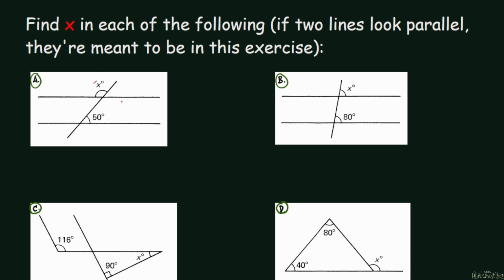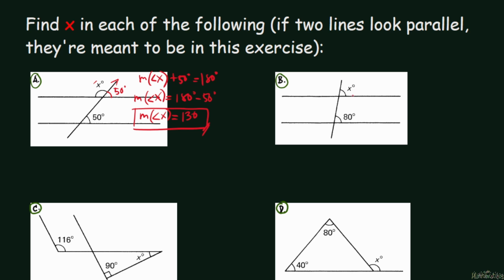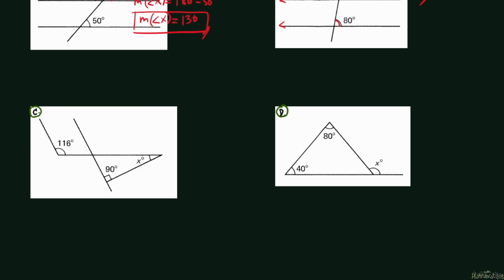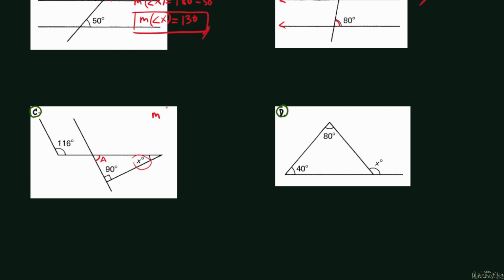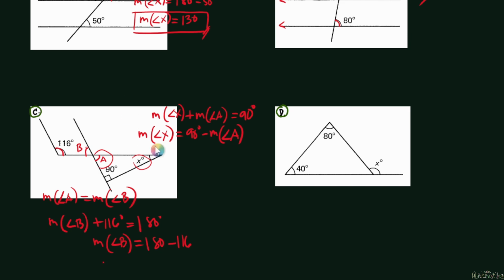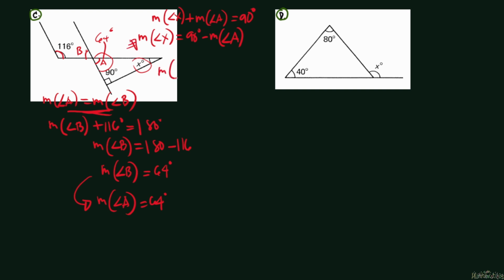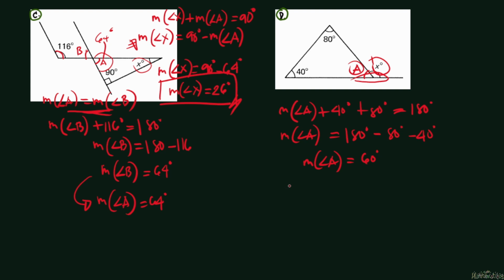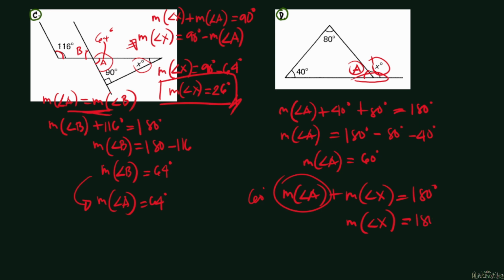Geometry: Angles of a Triangle | Solved Example No. 3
📐 Geometry | Angles of a Triangle

In this video, we will solve an example exercises on the angles of a triangle, applying the fundamental rule that the sum of the interior angles of a triangle is 180°.

You’ll see:
✔ A clear, step-by-step solution
✔ How to identify given and unknown angles
✔ How to set up the equation correctly
✔ A complete explanation suitable for beginners

This lesson is ideal for secondary / high school students, exam preparation, and anyone who wants to strengthen their understanding of geometry through worked examples.

⏸️ Pause the video and try solving the problem on your own before watching the full solution.

📚 Best for:
• Geometry problem solving
• Exam and test practice
• Step-by-step learning
• Building strong math foundations

👉 Explore the playlist for more geometry lessons and solved examples.